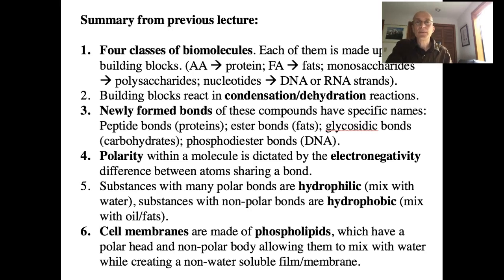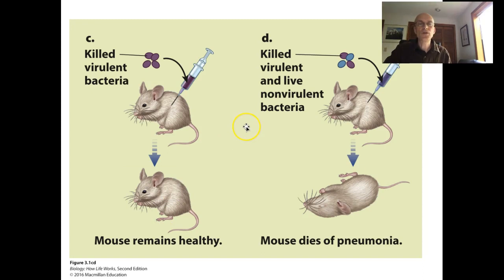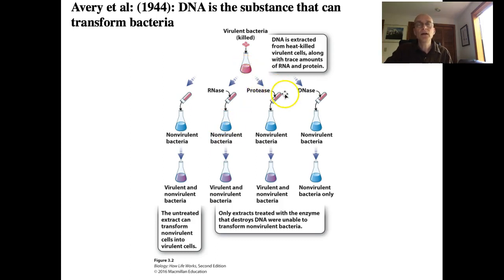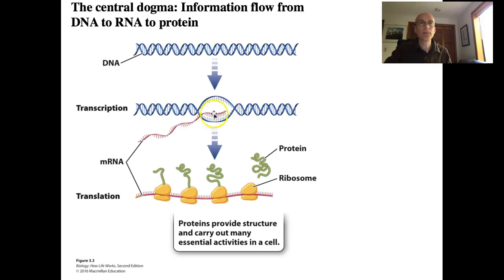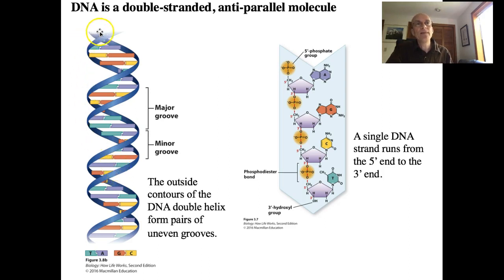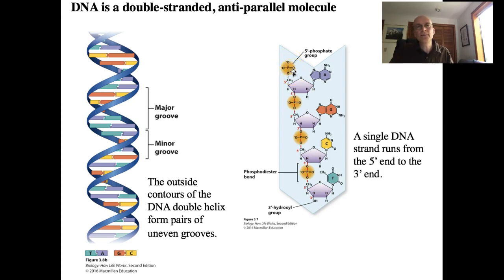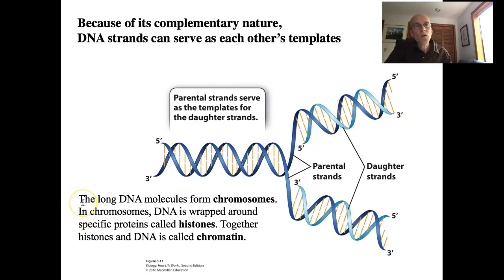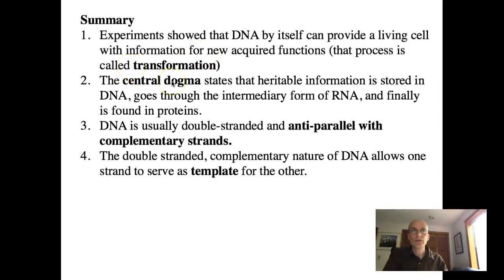Bio111_19 LN03 DNA history